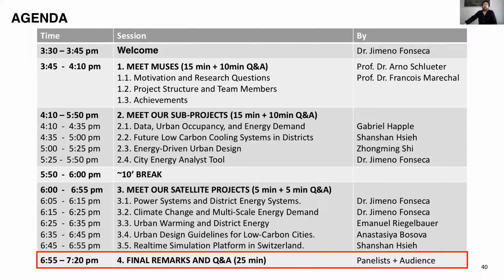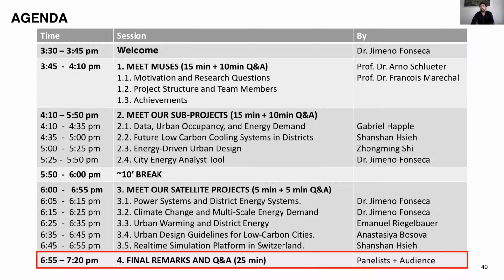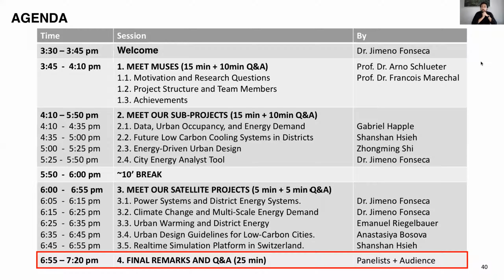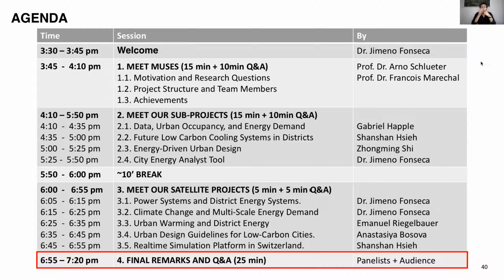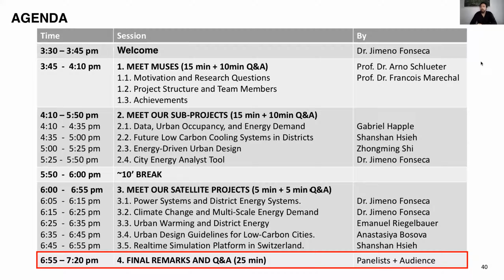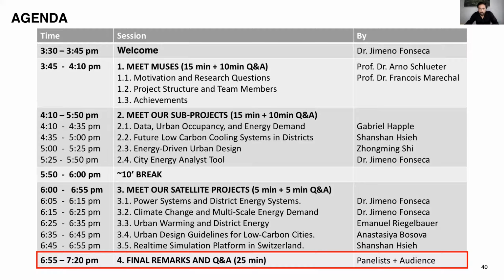MuSES Grand Finale Part 10/10 - Final Remarks and Public Q&A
The Multi-Scale Energy Systems for Low-Carbon Cities (MUSES) project says goodbye after 4 years of cutting-edge research on the topic of energy and low-carbon cities.

This is the compilation of the Webinar showcasing our project findings on Thursday the 26th of March of 2020 at 3:30 pm (Singapore local time).